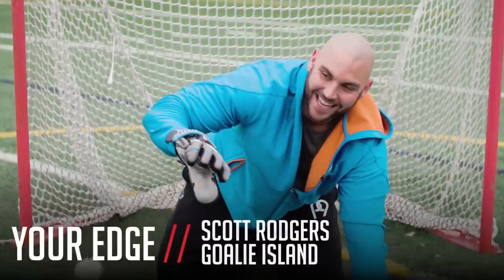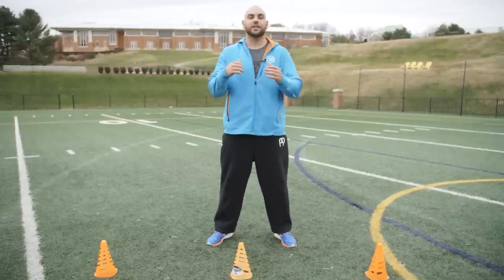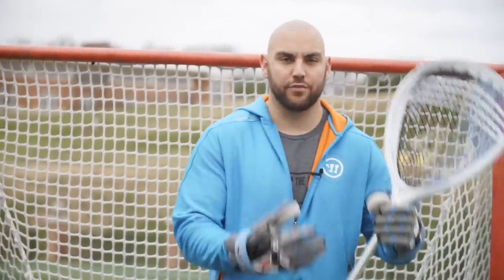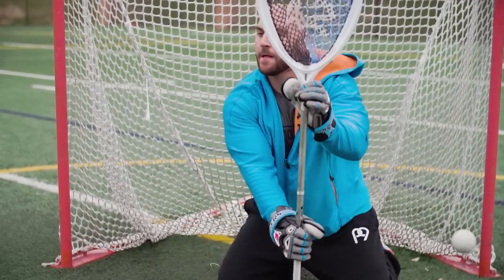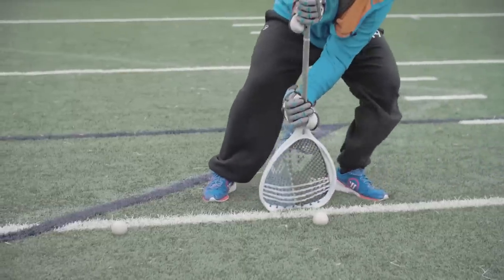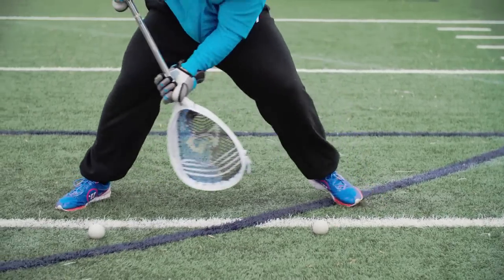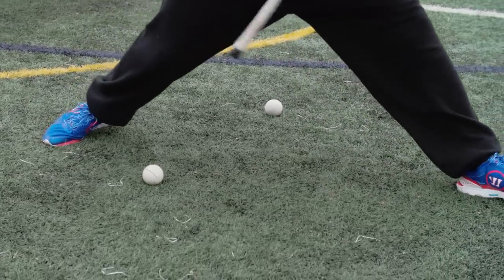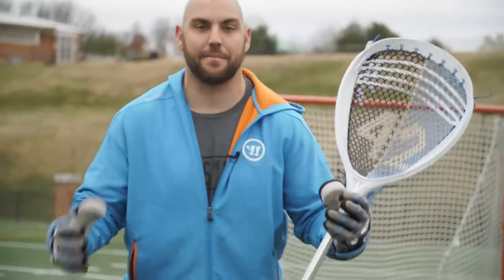Your Edge: Goalie Warm-Up Drills With Scott Rodgers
From the May edition of Lacrosse Magazine, former Notre Dame and current Ohio Machine goaltender Scott Rodgers brings you goalie-specific eye-hand and footwork drills.